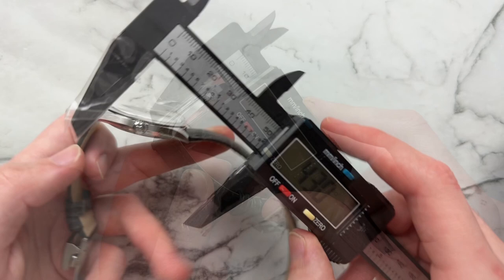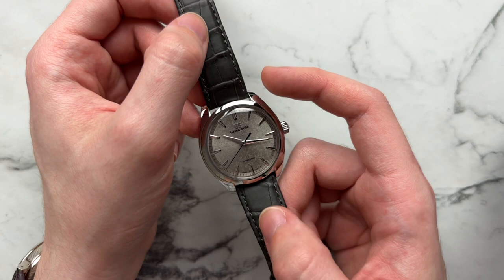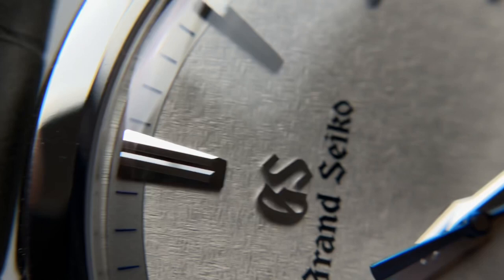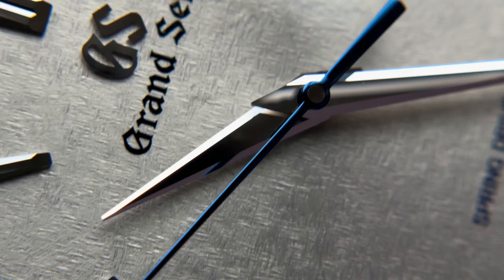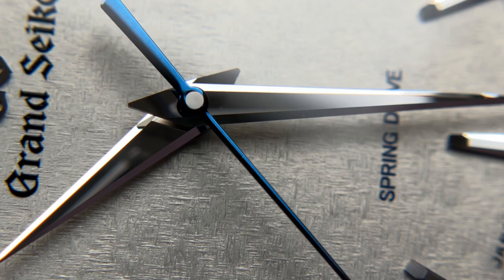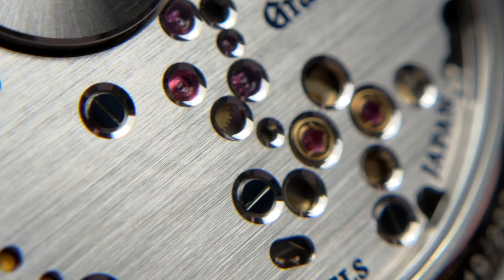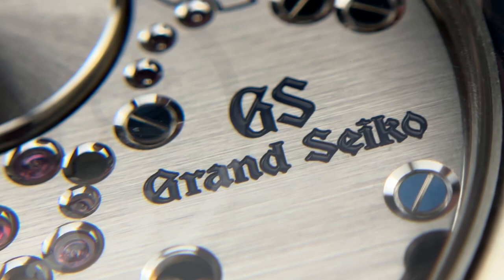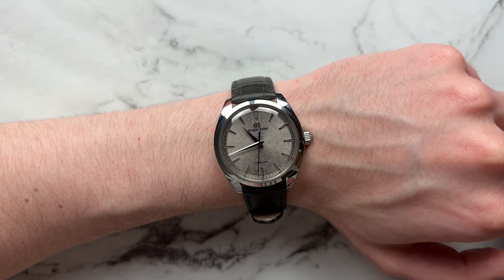Grand Seiko SBGY023 Review: The Almost Perfect GS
0:00-0:13 Intro
0:13-0:56 Dimensions & Specifications
0:56-3:13 The Dial
3:13-4:07 Natural Light
4:07-7:53 Macro Dial
7:53-12:50 The Case
12:50-14:50 How It Wears
14:50-17:14 Other Straps
17:14-18:41 Pros
18:41-19:36 Cons
19:36-21:17 Final Thoughts

Straps

Delugs Alligator

Vario Italian Leather (production halted at moment)

Monstraps

Delugs Babele

Archer Silicone